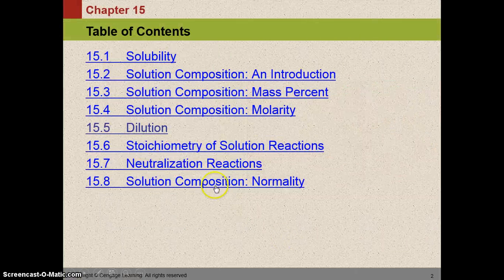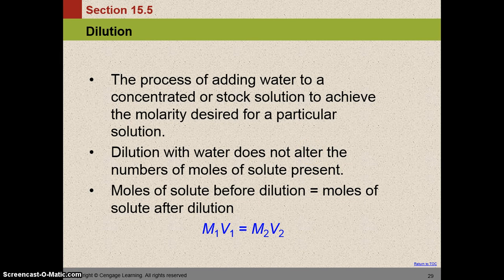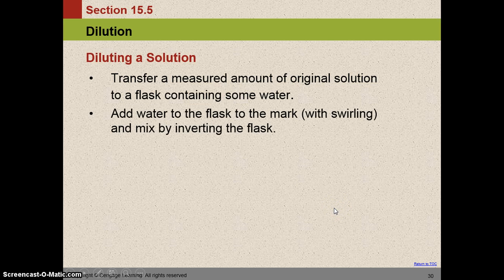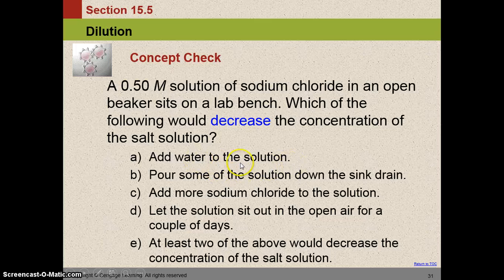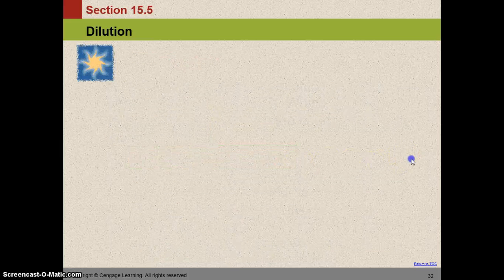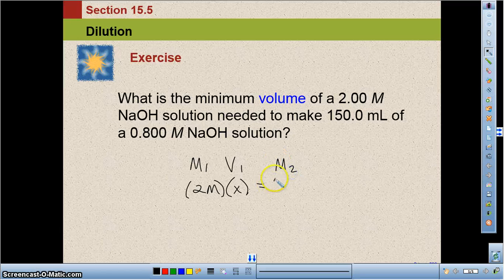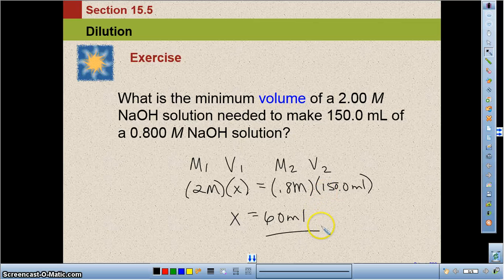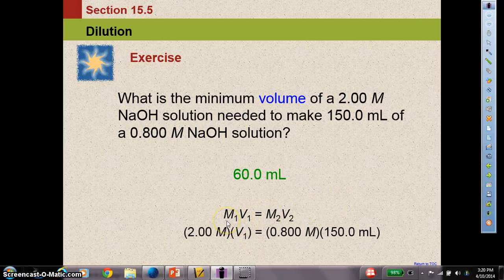Chem II 15.5 Dilution